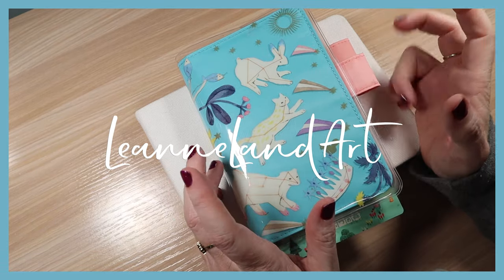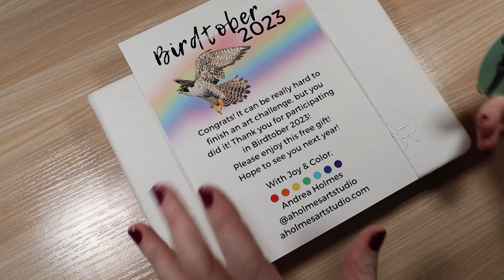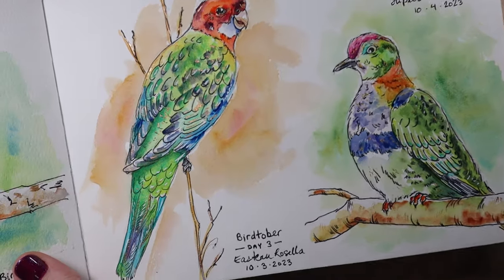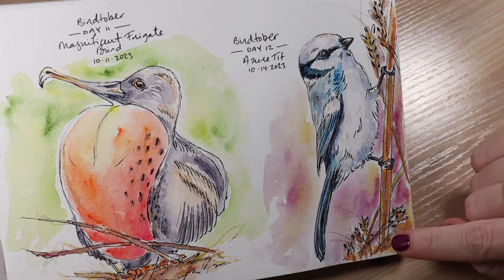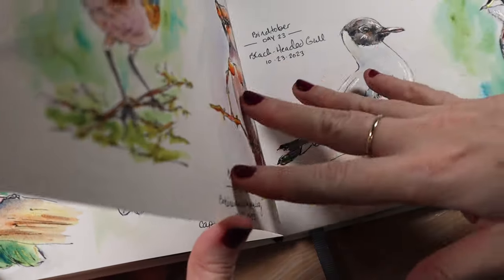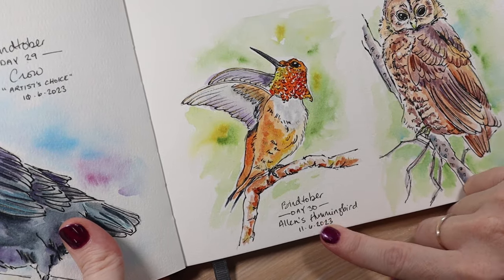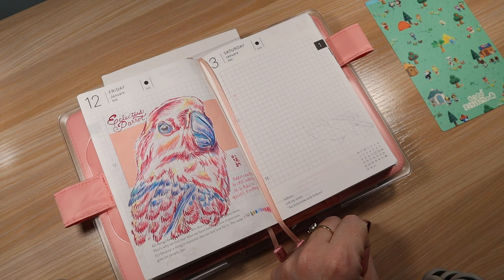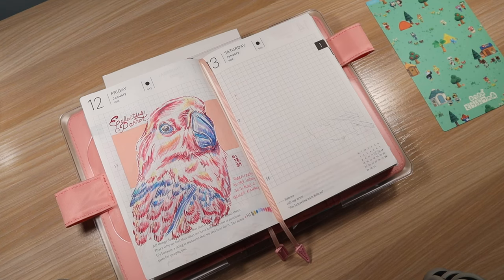🦜 Birdtober Art Journal Flip Through • Sketchbook Tour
🌸 stickers 🌸 keychains 🌸 art charts 🌸 ...and more! 🌸

00:01 Intro
00:55 BirbFest2024 Sketches - Sneak Peek
02:22 Birdtober2023 Intro
04:05 Birdtober 2023 Sketches
18:51 Karma Cat Stickers